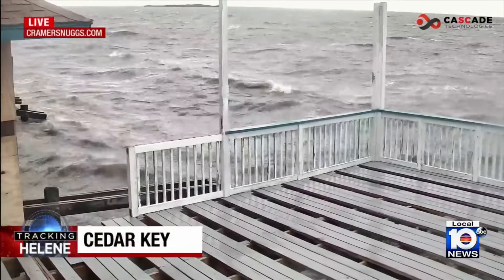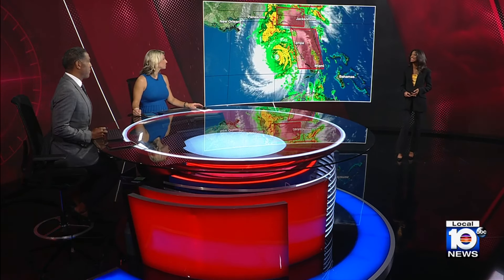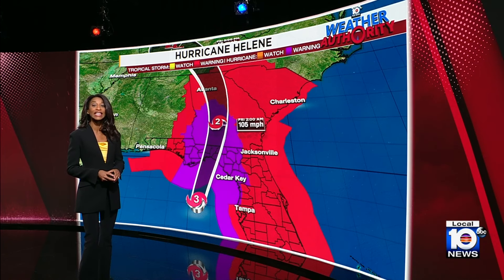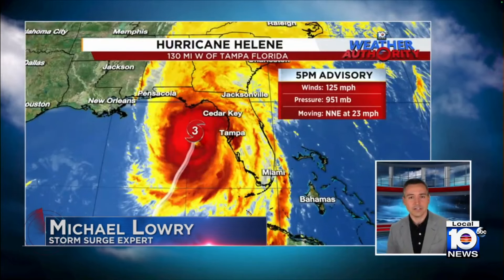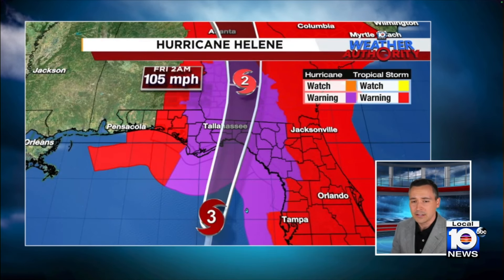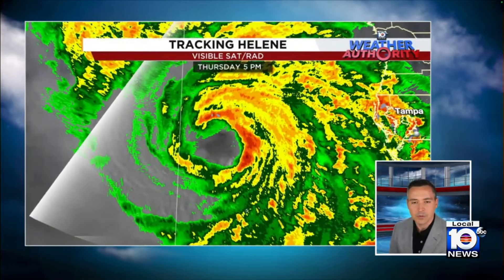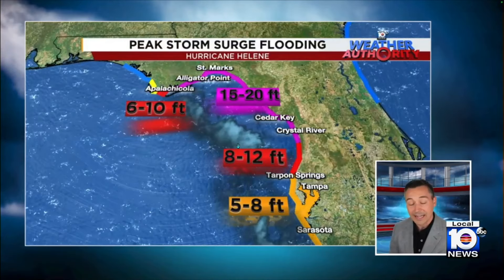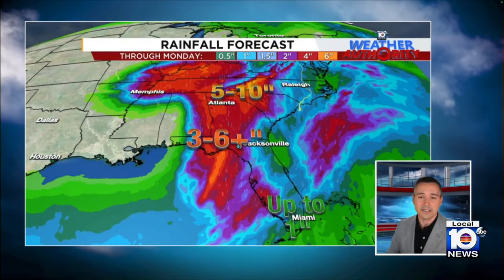Hurricane Helene nearing landfall along Florida's big bend as strong Category 3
Hurricane Helene was upgraded to a major Category 3 storm Thursday afternoon ahead of its expected evening landfall on Florida’s northwestern coast.

LOCAL10NEWS on YouTube: YouTube.com/@WPLGLocal10